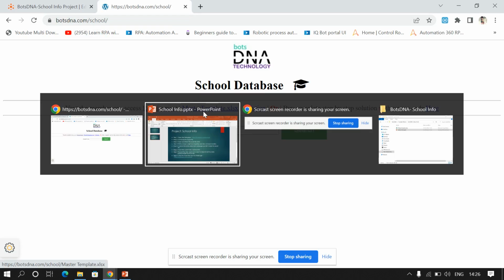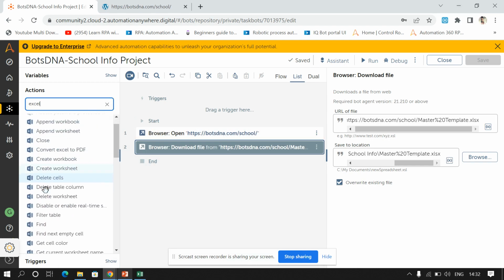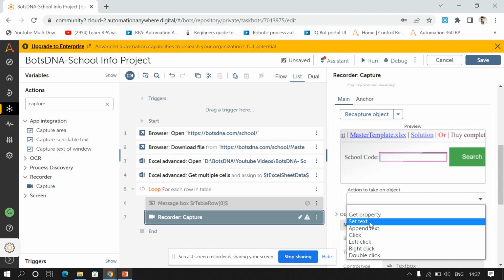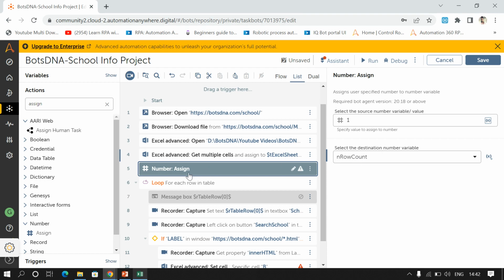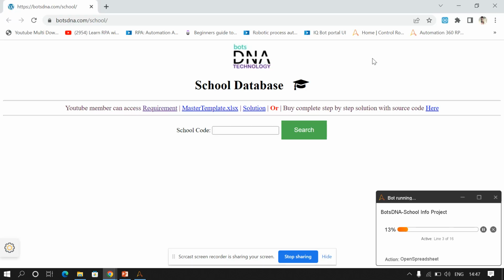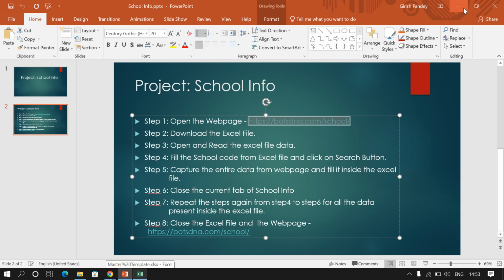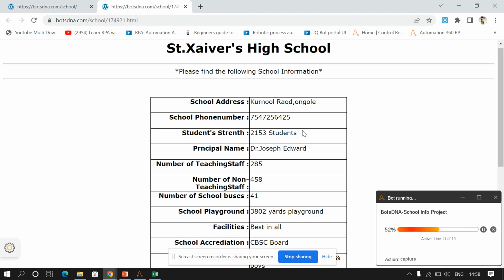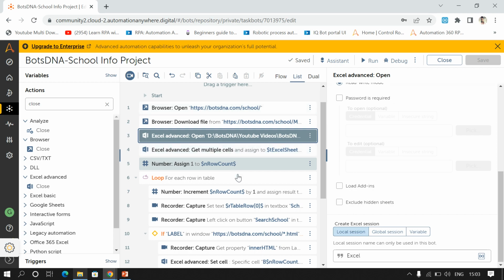Automation Anywhere Project-School Info| School Info Usecase Solution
In this video you will find the solution of School Info Project from BotsDNA website using Automation Anywhere.

In this video you will learn about following packages
Number Package
Browser Package
Excel Package
Loop Package